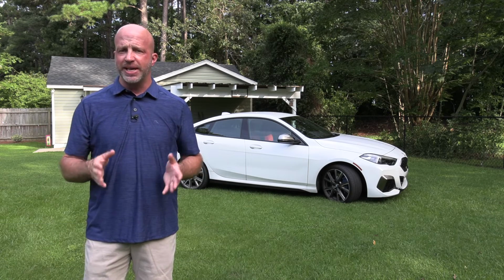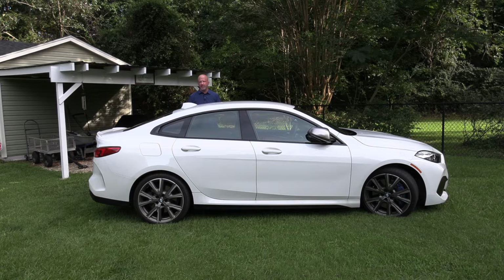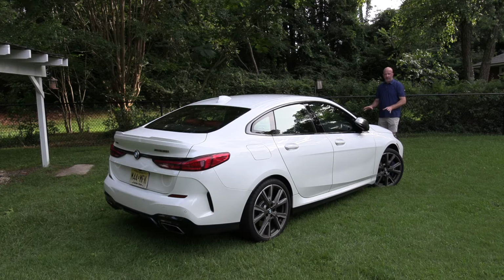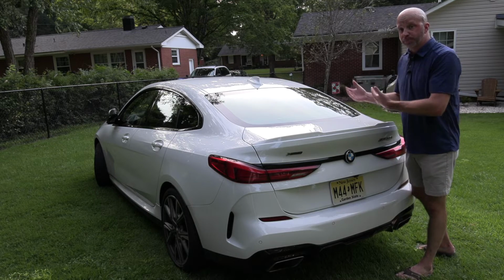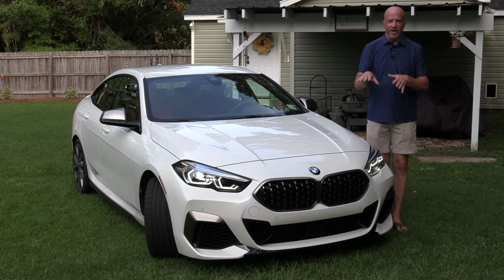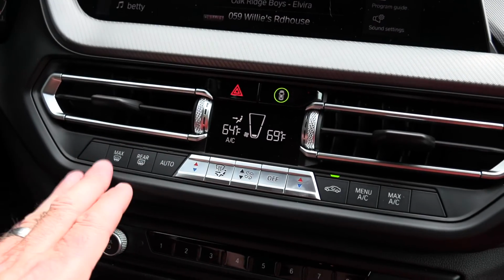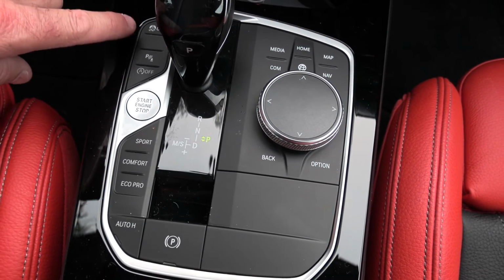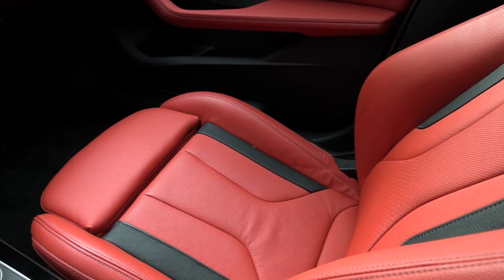2020 BMW M235i (SE 9, EP 24)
In this video learn all about the ins and outs of this vehicle. A brief walk-around,  interior breakdown and hint at what lies under the hood. I don't aim to be an expert, just providing the best sneak peek. This week learn about the 2020 BMW M235i Gran Coupe.